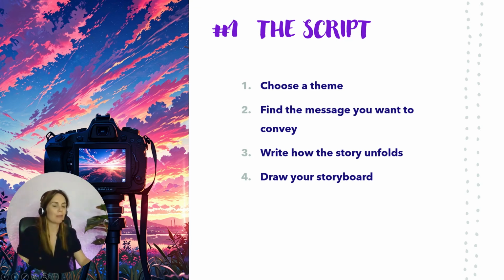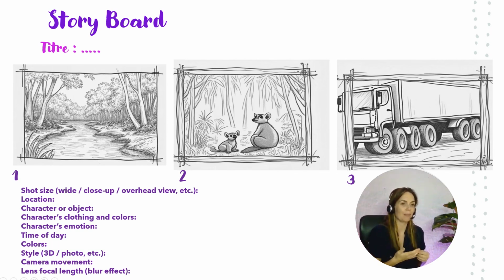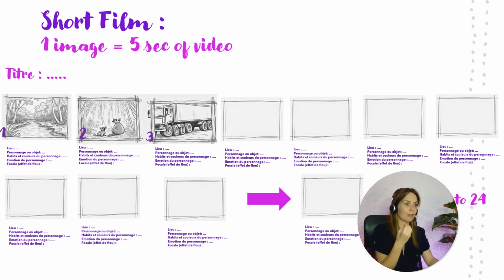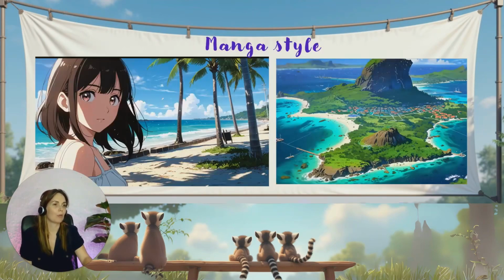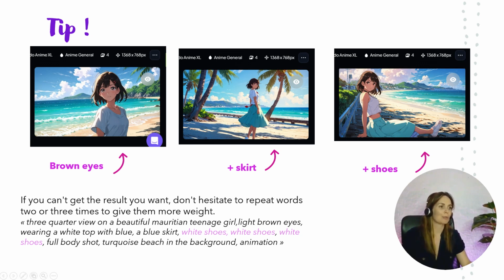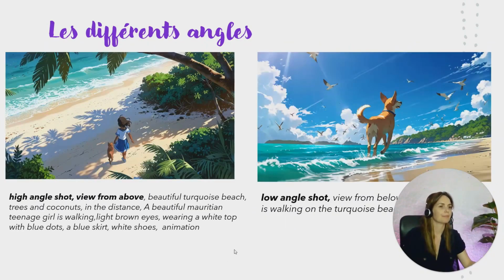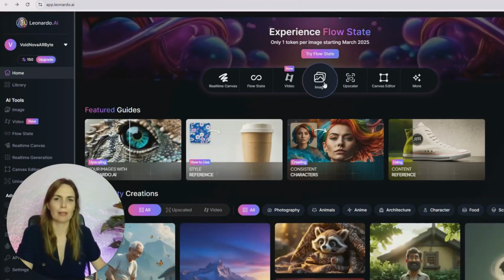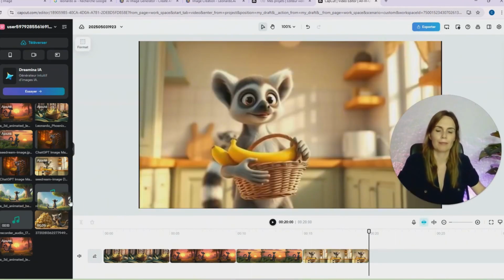🇬🇧 The steps to create a film with AI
CRE AI – Image generation tool (3D animation style, 16:9 format)
(or search: CRE AI image generator)

CapCut – Free editing software to create your storyboard and final video

HILUO Video (Minimax) – AI video generation tool (3 free days of credits)
(or search: Hiluo AI Video)

Audio – For AI-generated soundtracks
(double-check if meant to be "audo.ai" or another platform)